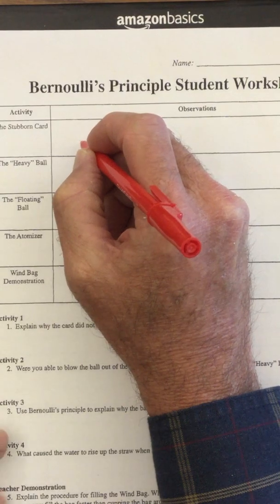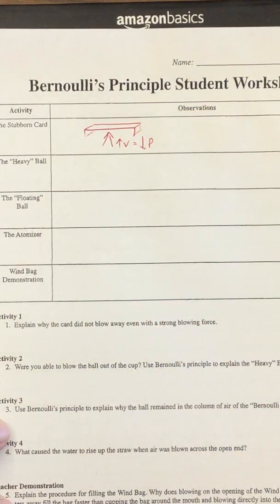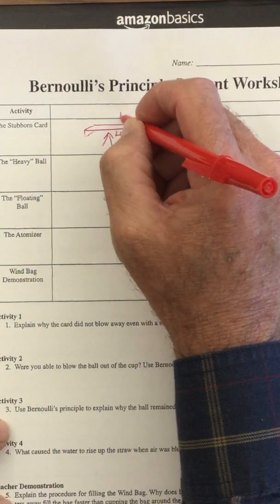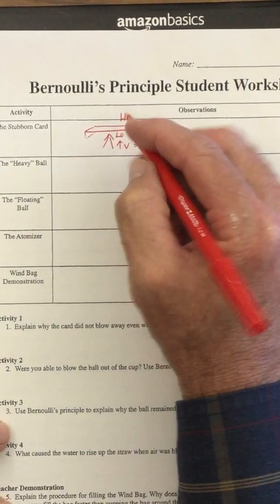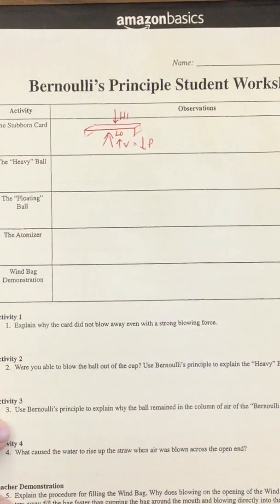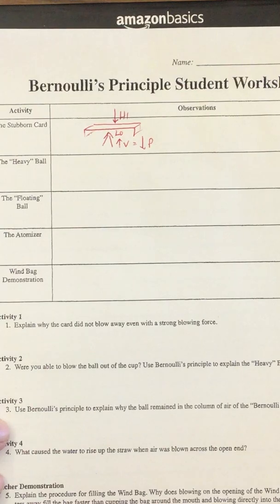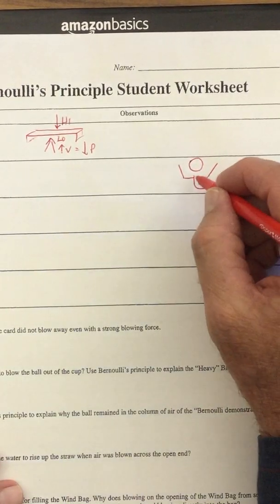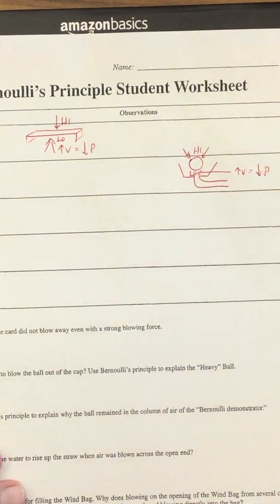Physics Lab Bernoulli's Principle Part II